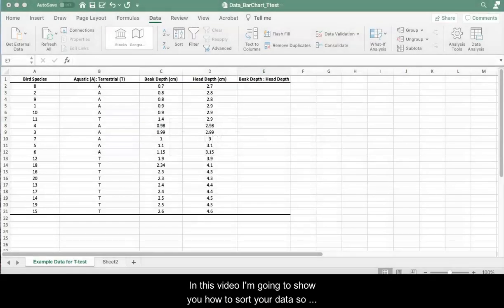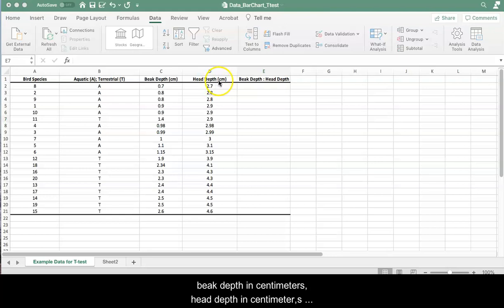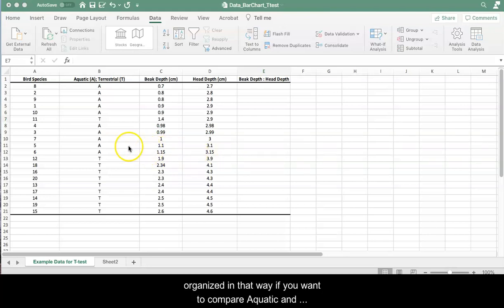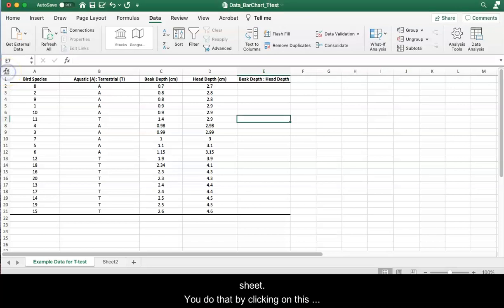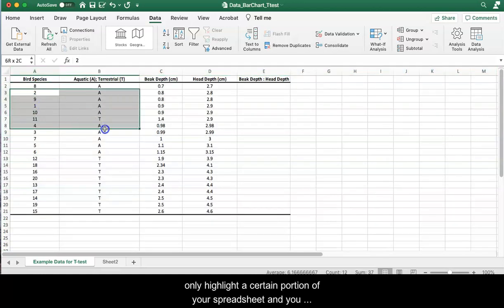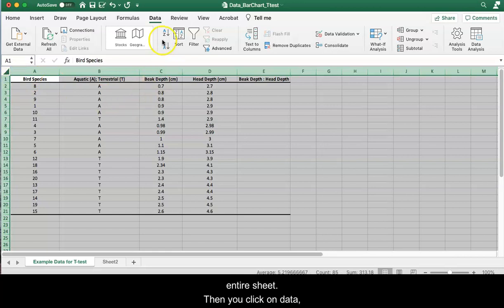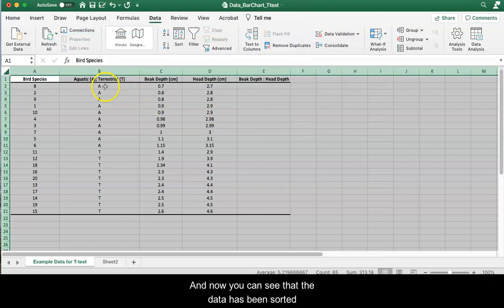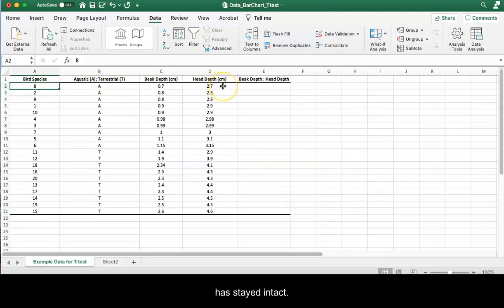Sorting Data in Excel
This video shows how to sort your data in Excel.